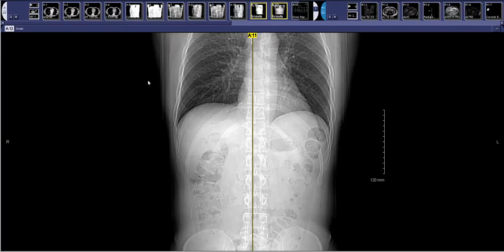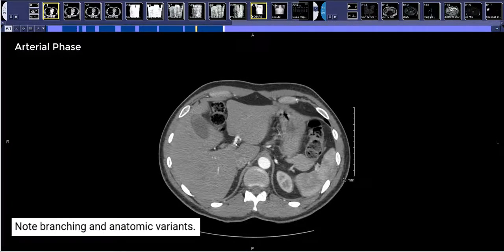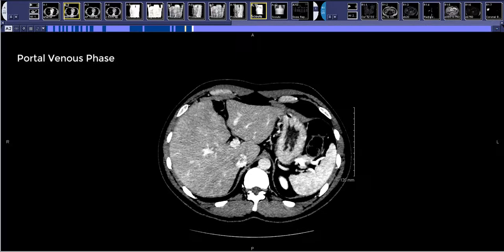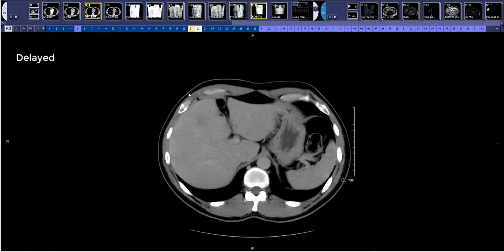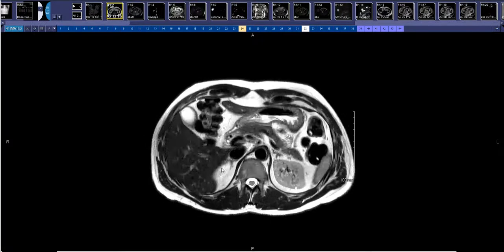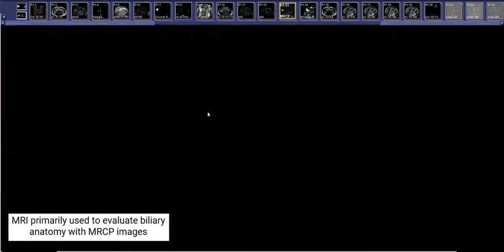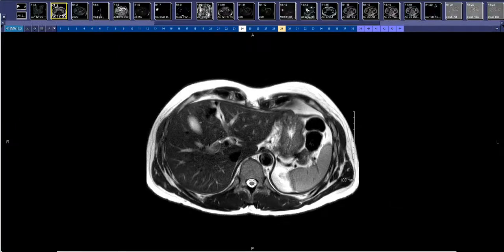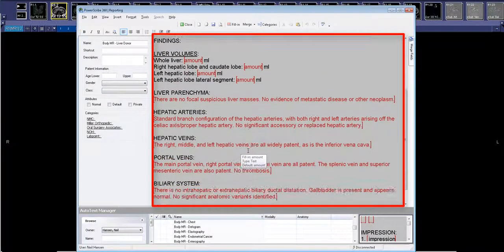How to read Liver Donor CT/MRI